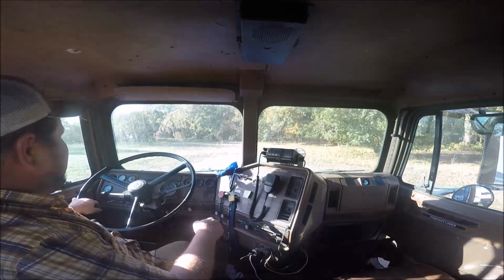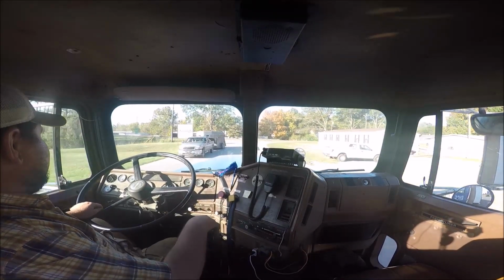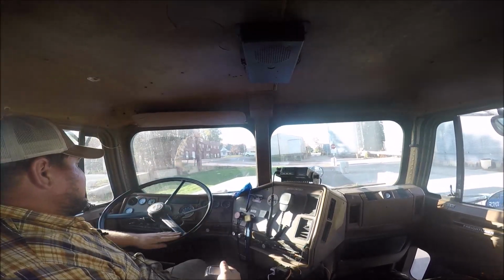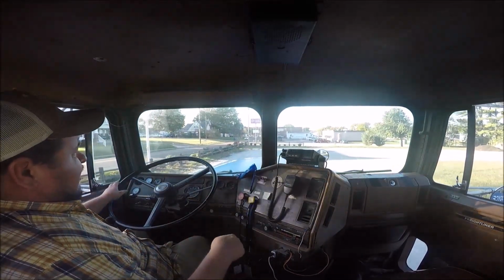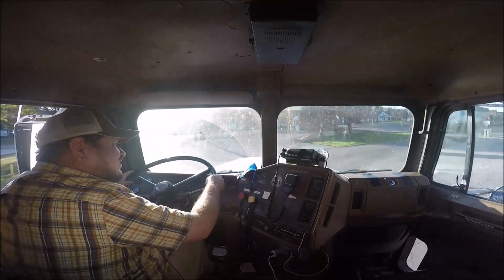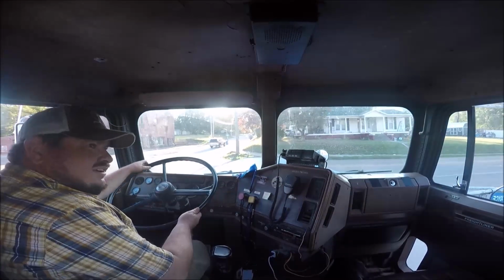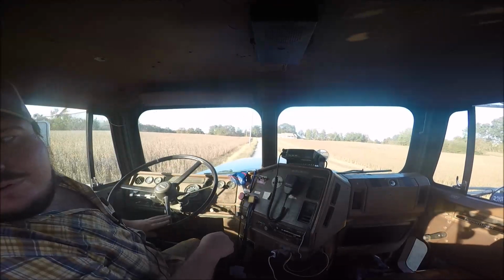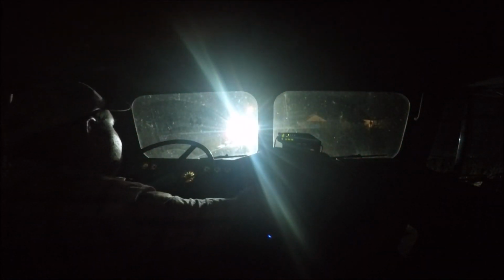Grain Truck Ride-A-Long